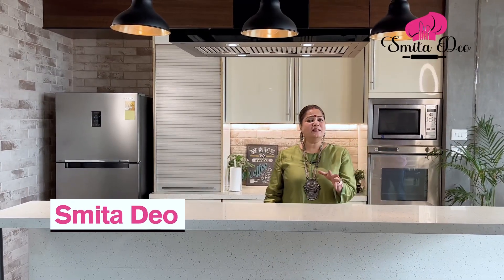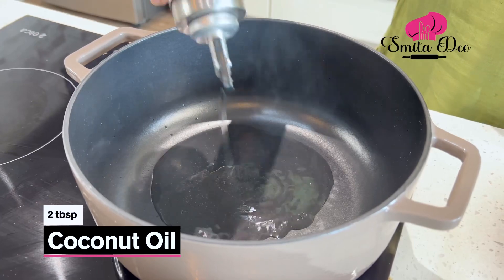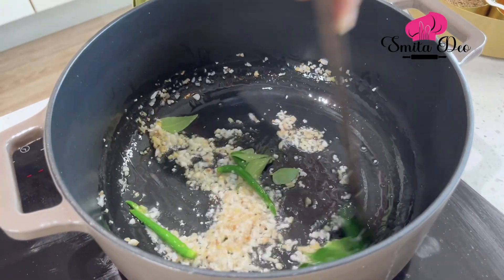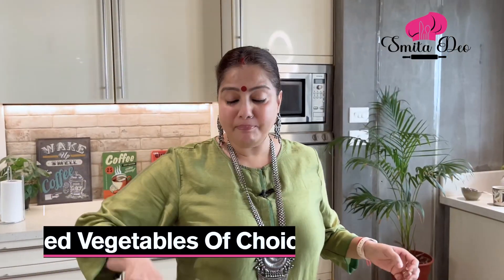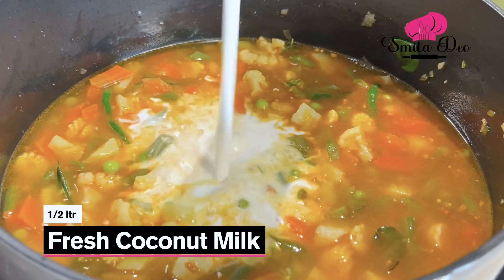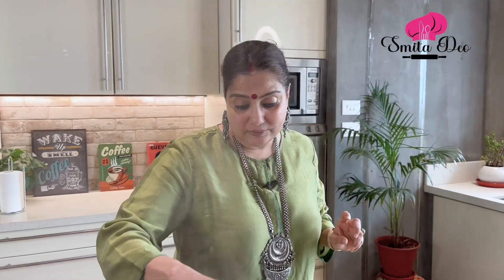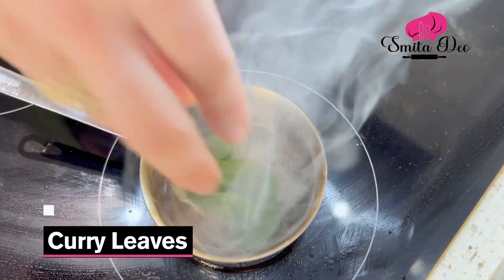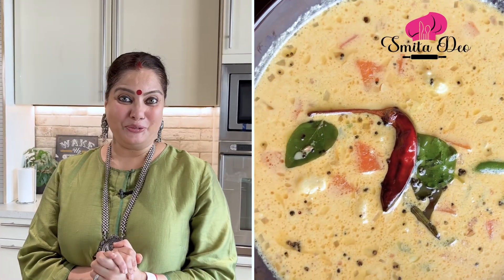Easy Grandma Style Vegetable Stew ￼| Smita Deo Recipe | Chef Smita Deo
INGREDIENTS:

2 tbsp Coconut Oil
1” Finely chopped ginger
5 cloves of garlic
5/6 green chillies
Curry leaves
1 large finely chopped onions
1 tsp Coriander powder
1/2 turmeric powder
1 tsp red chilli powder
Boiled vegetables of your choice
1/2 lt Fresh coconut milk
1 tsp Mustard seeds
3 whole red chillies

METHOD:

-Heat a Kadhai
-Heat 2 tbsp of Coconut Oil
-Add 1”finely chopped ginger
-5 cloves of garlic
-5/6 Slit green chillies
- a sprig of curry leaves
- 1 large onion finely chopped
-Saute all of these for a minute
-Add 1 tsp of coriander powder
-1/2 tsp of turmeric powder
-1 tsp chilli powder and mix well
-Add boiled vegetables of your choice
-Add stock
-Add 1/2 lt of fresh coconut milk
-Bring it to a boil

For temper
-Hear a tbsp of Coconut oil in a pan
-1 tsp mustard seeds
- a few curry leaves
-3 whole red dry chillies
-Add this temper to the stew